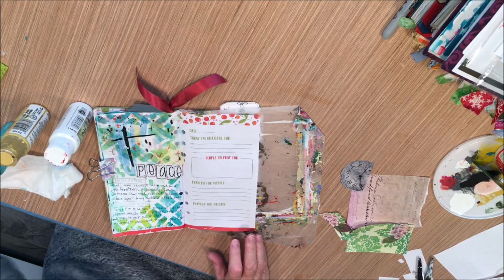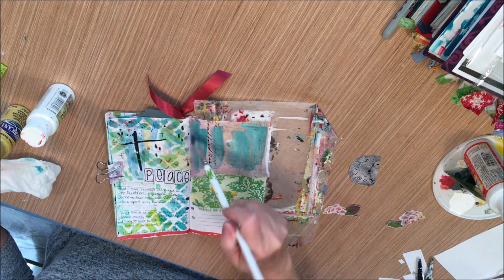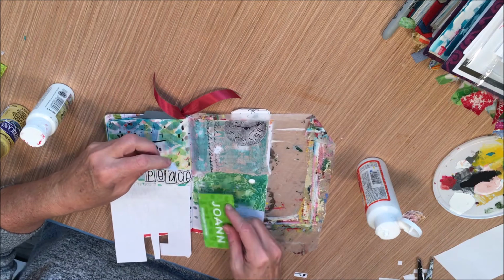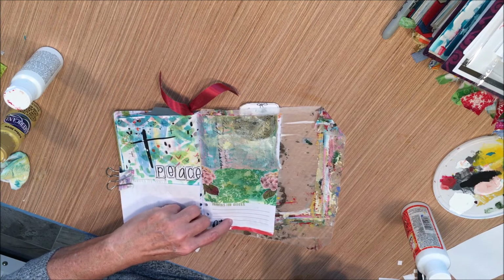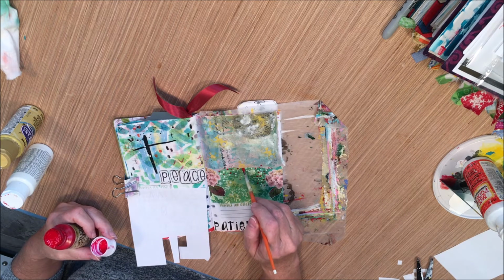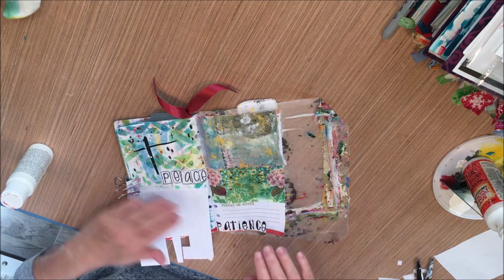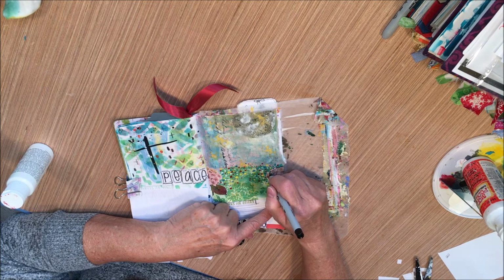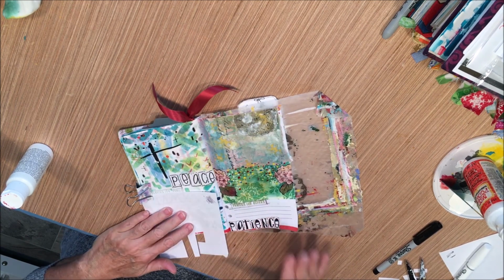Calming Journal Week 2 Part 2